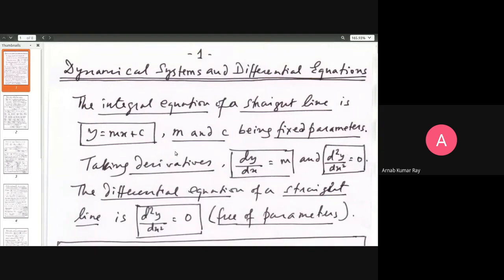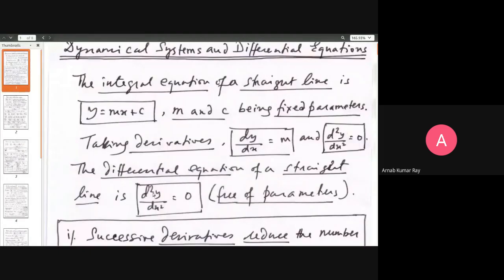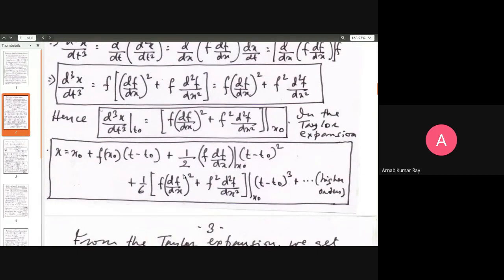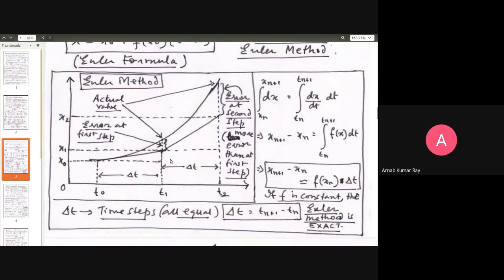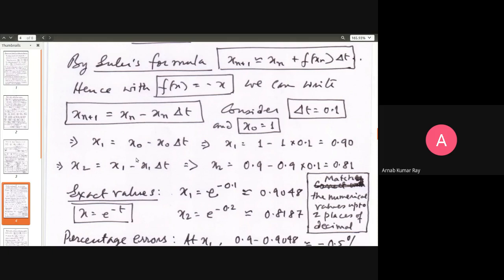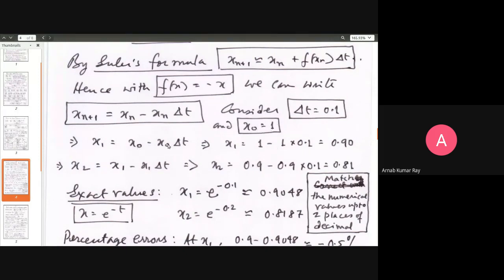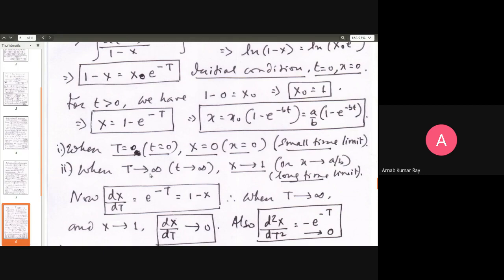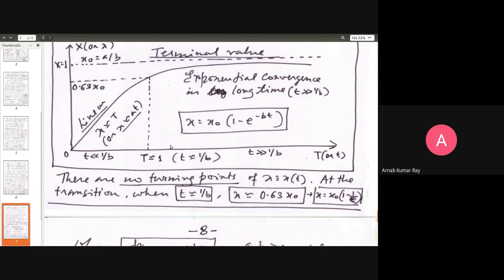CS201 Introductory Computational Physics Lecture 05